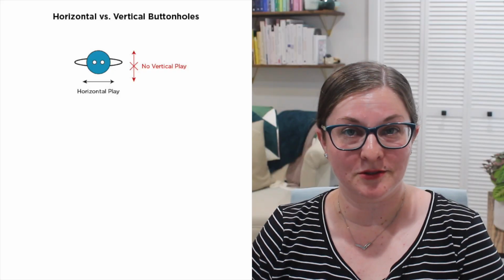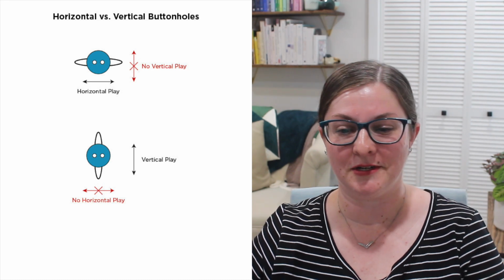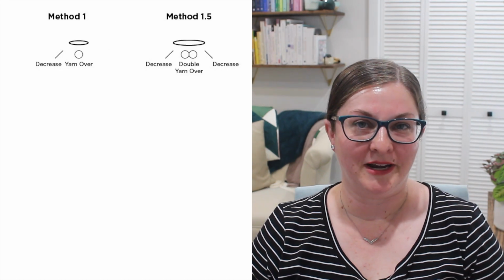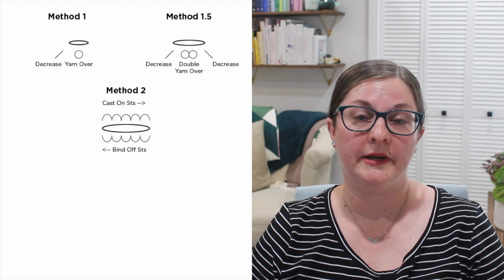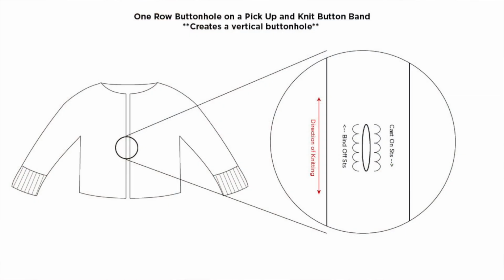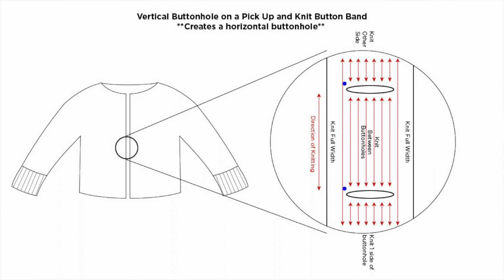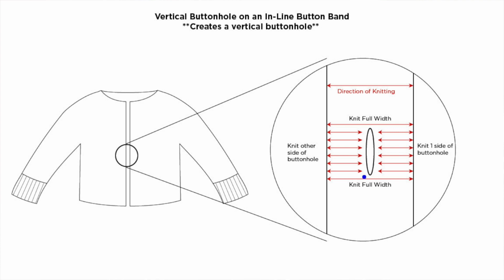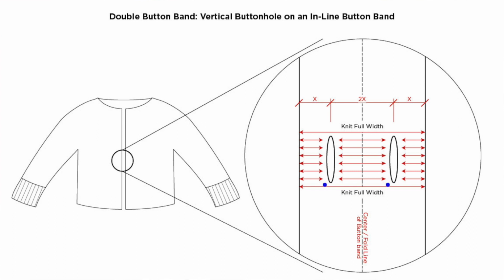Knit Talk - Ep 23 - A Planning Guide for Knitted Buttonholes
In today's episode we take a look at some common knitted buttonhole construction methods, and how they work when knitting a vertical versus horizontal button band, and even double-wide button bands.

*Clarification for last weeks episode:* 22:48 of THIS episode

*Are you ready to knit your first sweater but don't know where to start?* I've created a FREE guide with everything you need to be successful in your first hand knit sweater!

*Have you got more burning questions? Submit a form for future discussion topics:*

To keep an eye on future videos from me search knittalkwithatecheditor or unapologeticknitter